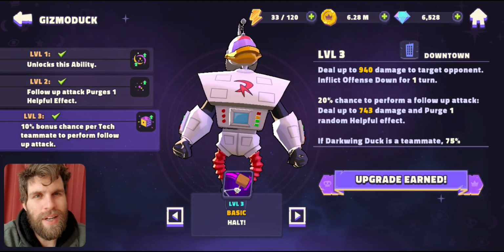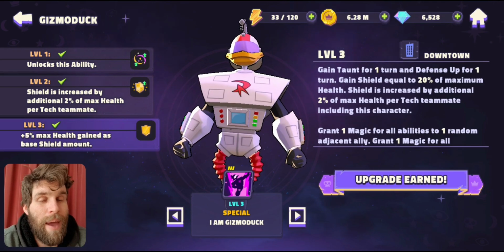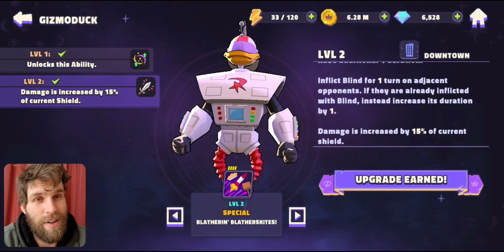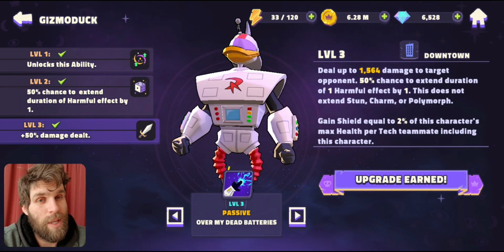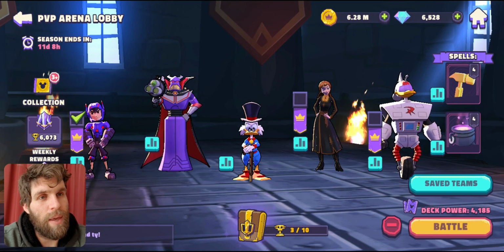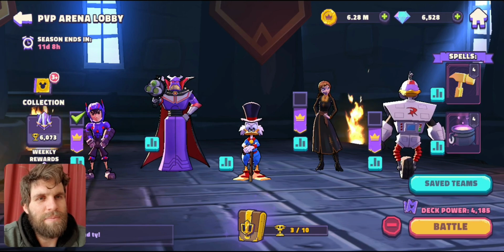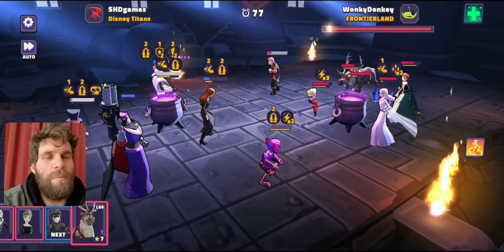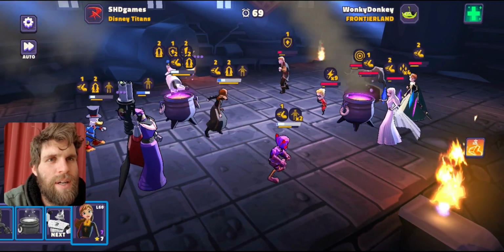How to guarentee additional MP buffs Gizmoduck Showcase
How to garentee additional MP buffs

DSA